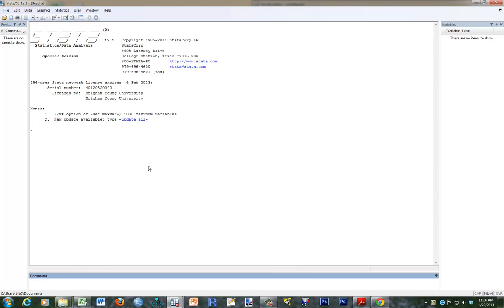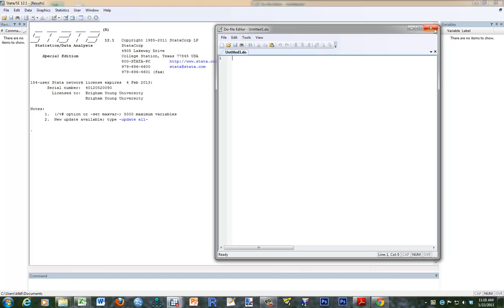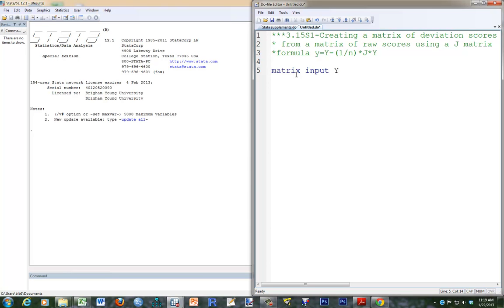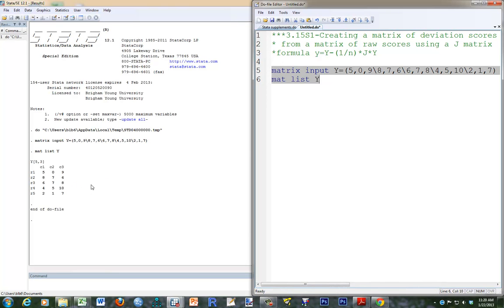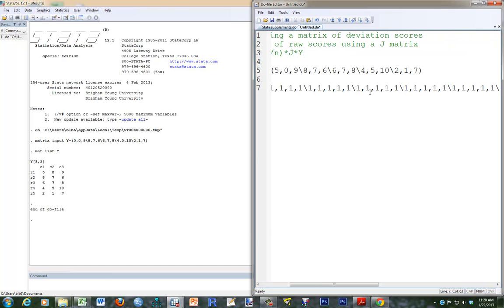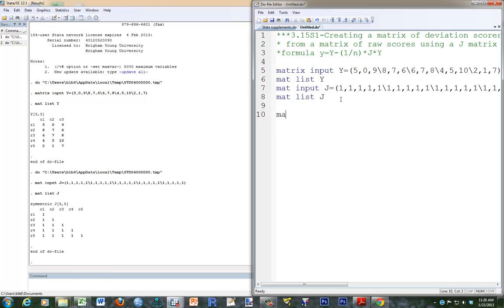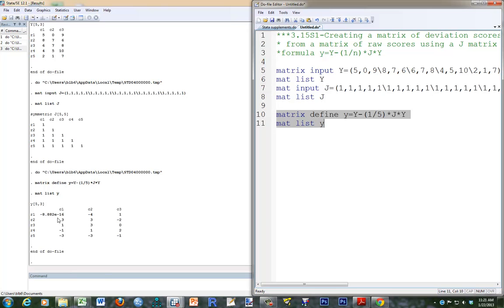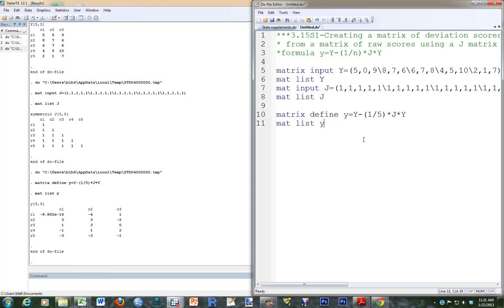3 15S1 Stata Using a J Matrix to create deviation scores